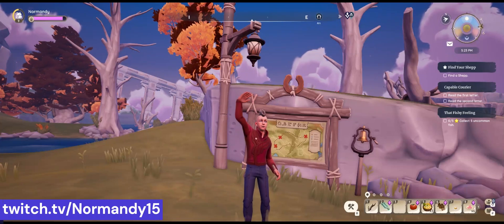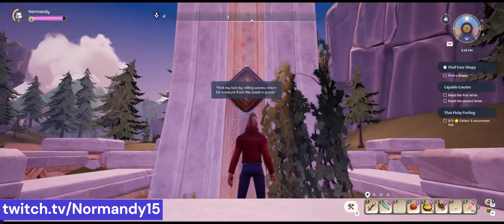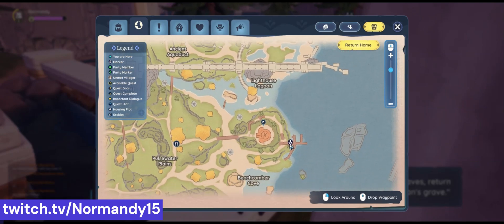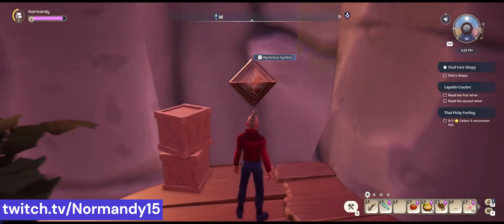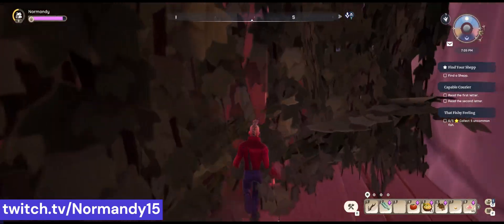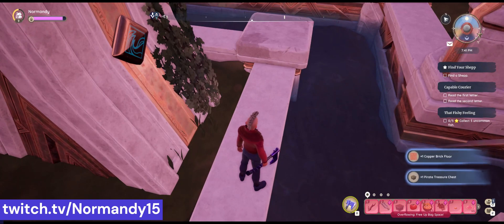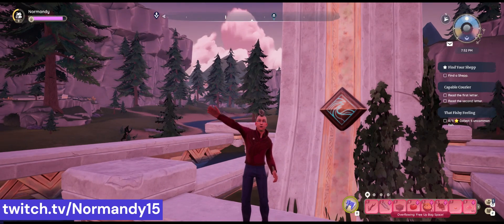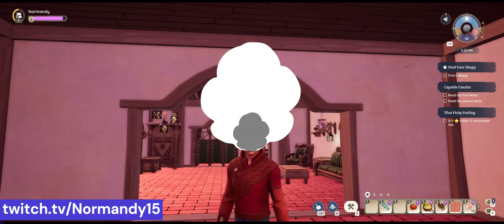Palia - The Mysterious Symbol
Have you been wondering what that "Mysterious Symbol" is for in the Bahari Bay region of Palia? Well wonder no more and follow Norm as he show's you how to solved the puzzle and find the Copper Brick Floor in Palia